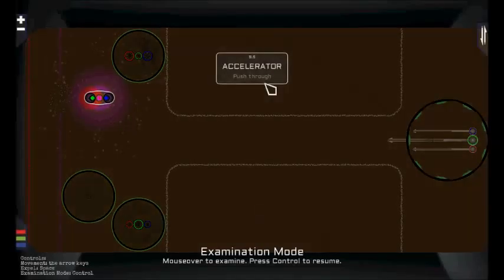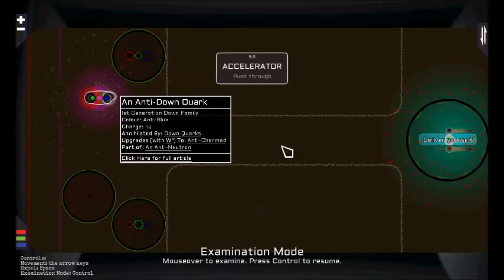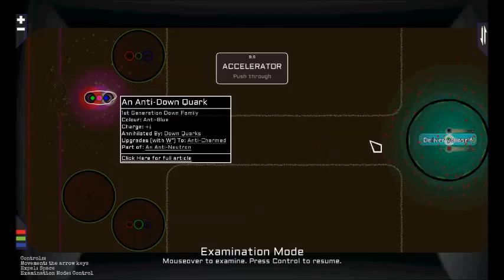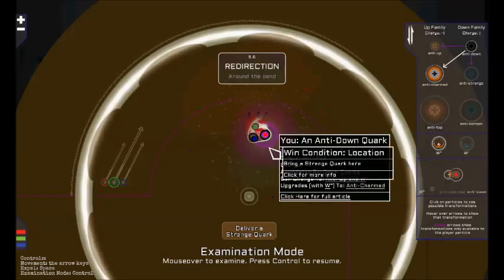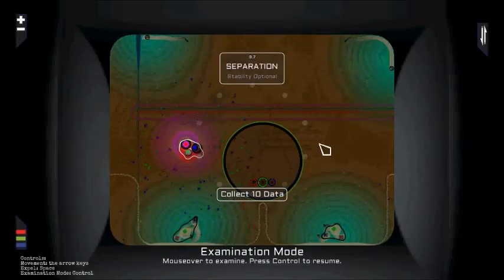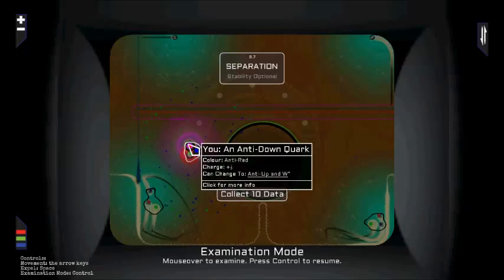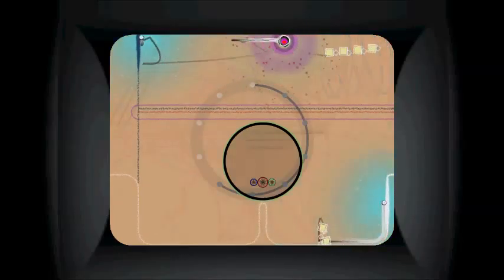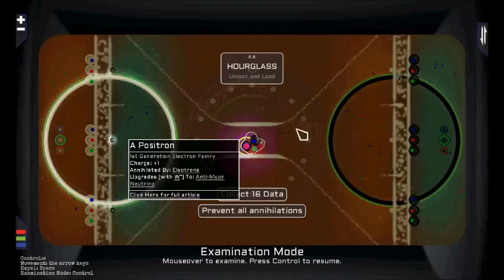Particulars LP: Ep. 9 Part 2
Episode 9 Part 2 of Vincent playing Particulars on Steam